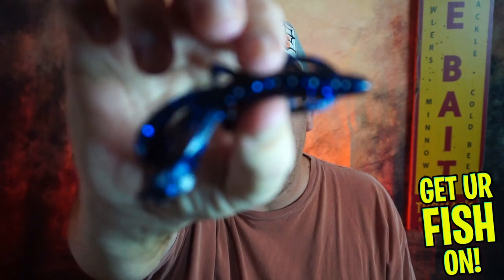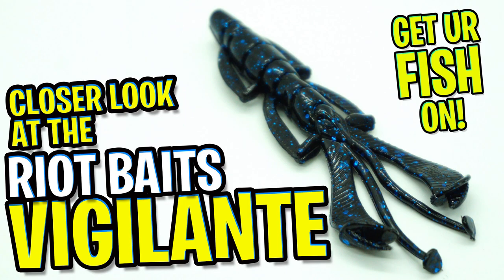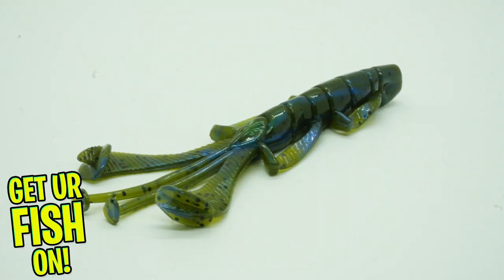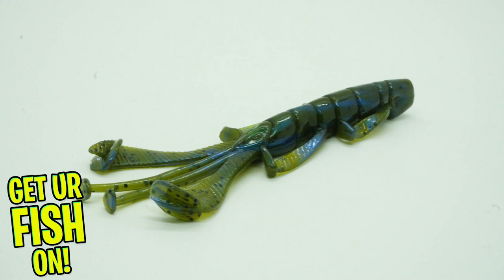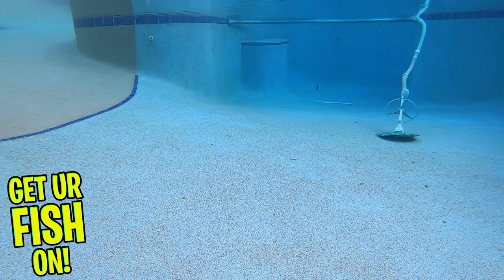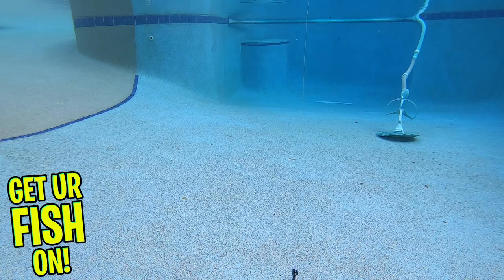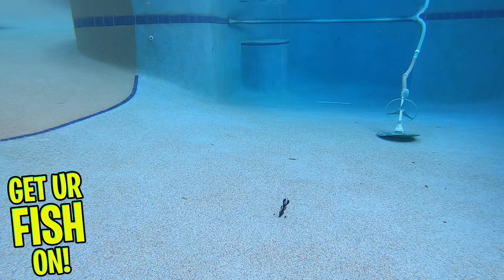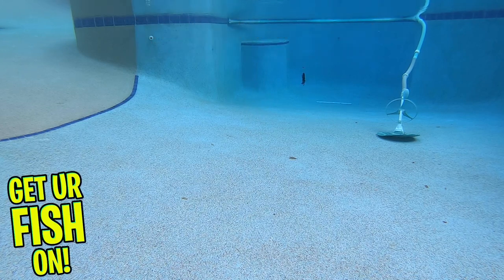Riot Baits Vigilante Soft Plastic Bass Fishing Creature Bait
The Riot Baits Vigilante Soft Plastic Bass Fishing Creature Bait is a great flipping and punching bait.  With eight appendages that move with every twitch of your fishing rod, this soft plastic creature bait is exceptional as a trailer bait, texas rigged with an EWG hook and more.  WIth 10 pieces per pack and priced right, the Riot Baits Vigilante is a bait that should be in your tackle box.